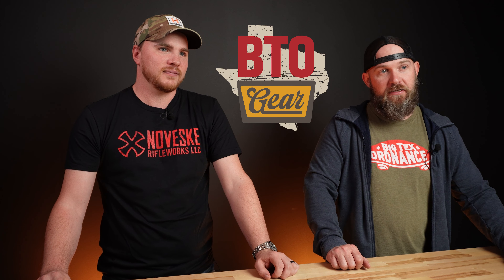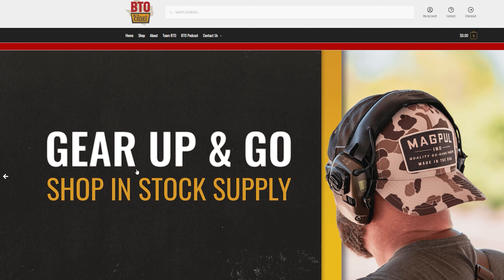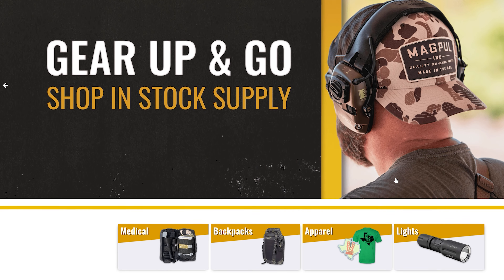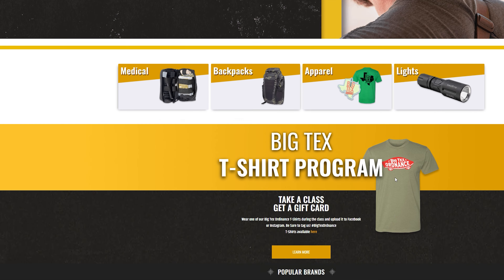Why BTO Gear?!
Why BTO Gear? We have had a ton of questions about BTOgear.com so we wanted to let y'all know a little bit more about this project!